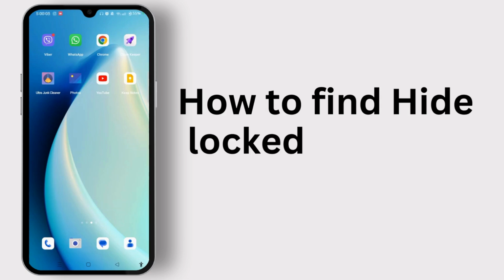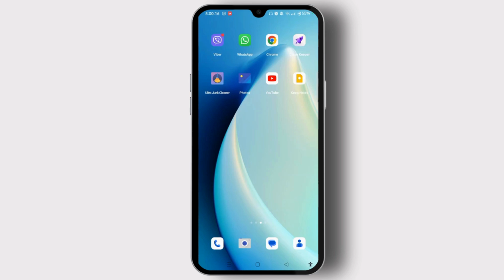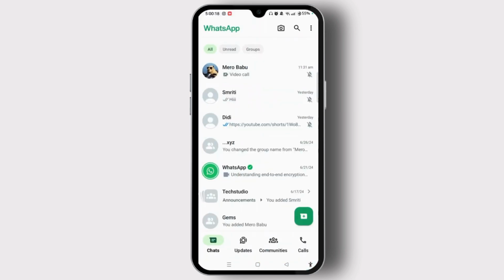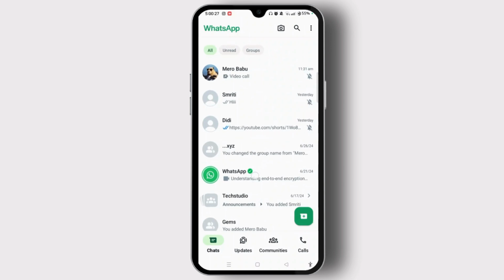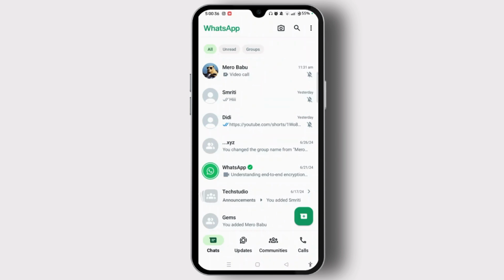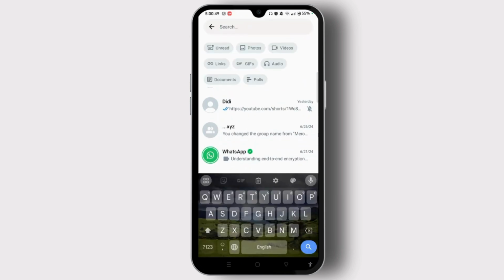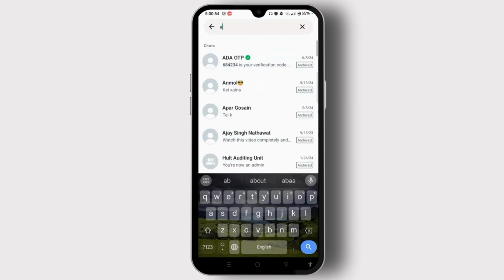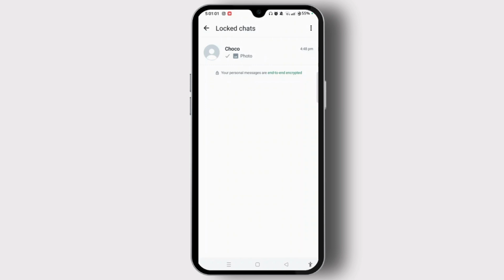How to Find Hide Locked Chats on Whatsapp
Learn how to find and hide locked chats on WhatsApp in this comprehensive tutorial. Whether you're looking to secure your conversations or need to access hidden chats, this guide will help you navigate WhatsApp's chat lock features efficiently.

In this video, you'll discover how to lock chats on WhatsApp, find locked chats on WhatsApp, and view hidden chats on your device. Additionally, we'll cover how to hide WhatsApp chats and unlock locked conversations.

Timestamps:
0:00 Introduction
0:20 Step 1: Accessing Hidden Chats
0:45 Step 2: Locking a Chat
1:00 Step 3: Unlocking a Chat